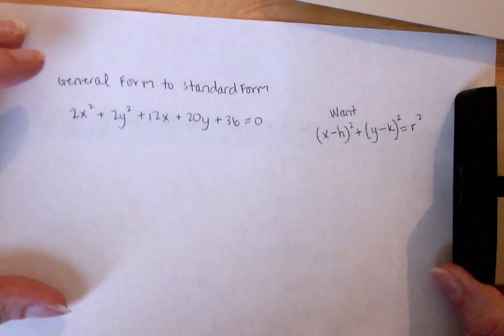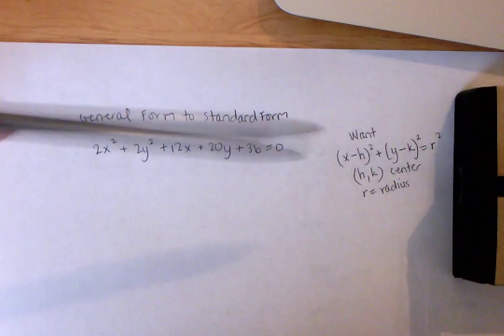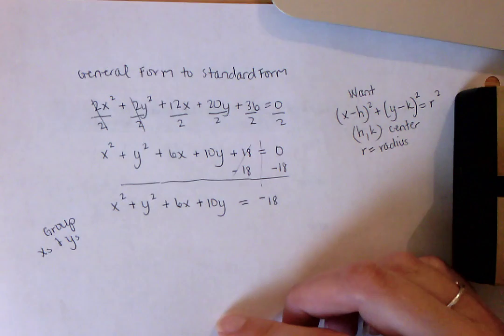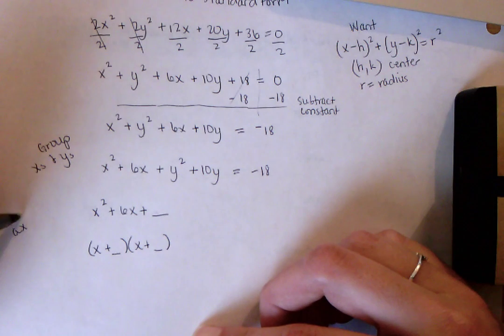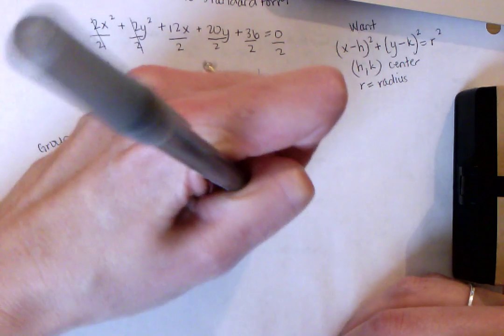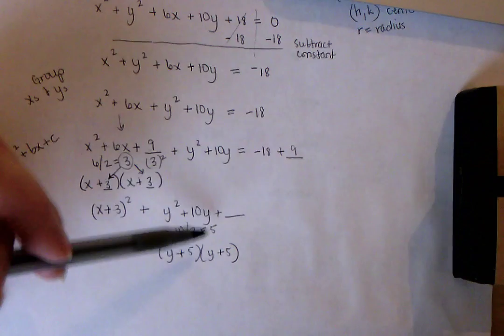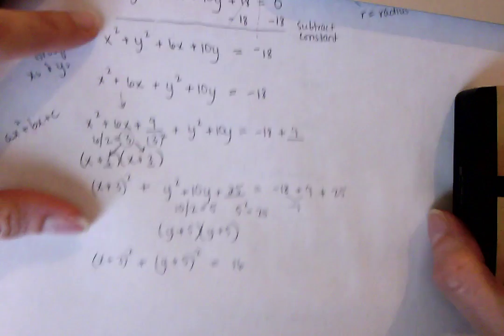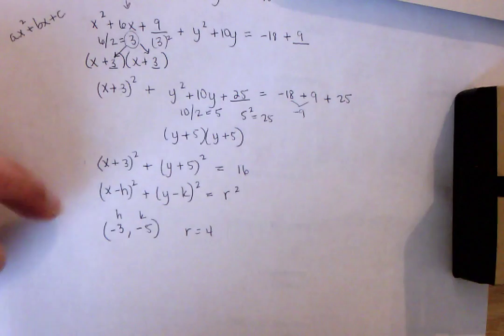General to Standard Form of a Circle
Completing the square to change a circle equation from general form to standard form. Then you can identify the center and radius.